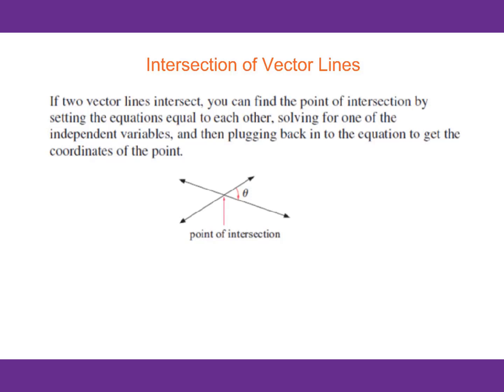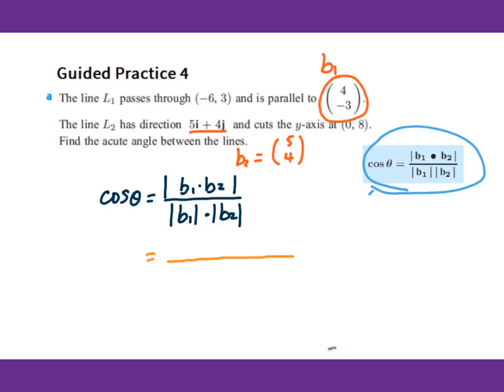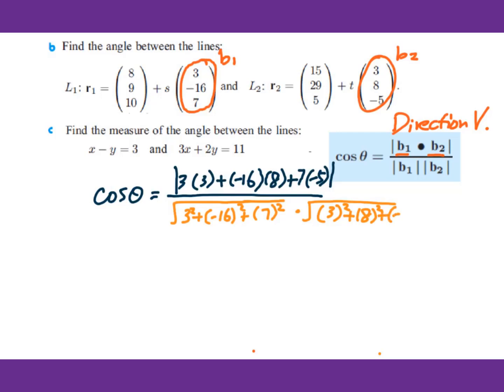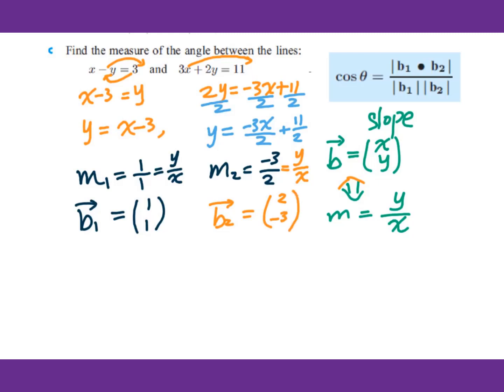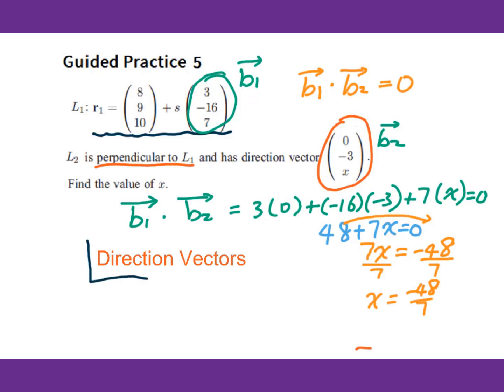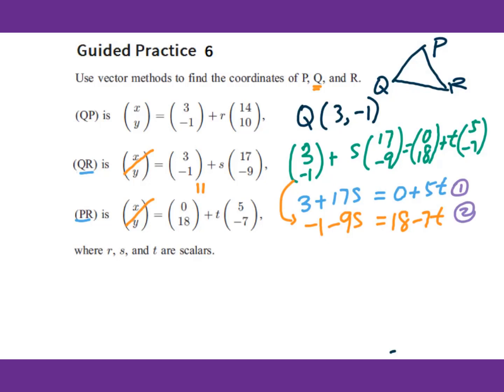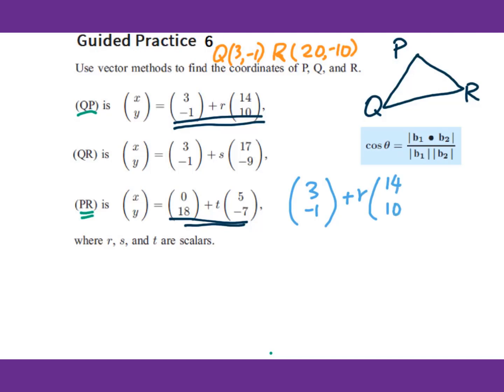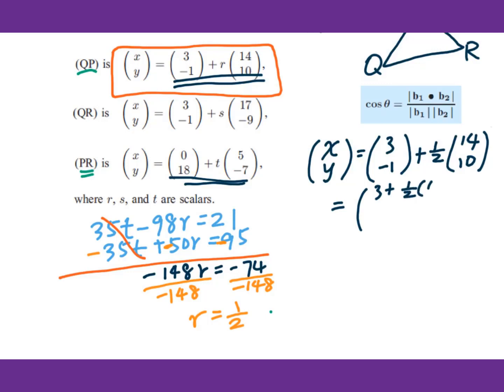Topic 4.4(b) Angle and Intersection of Lines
Angle between  Lines      ;   Intersection of  Lines